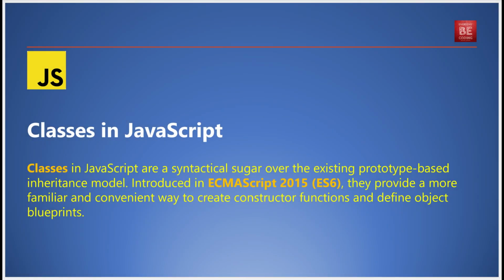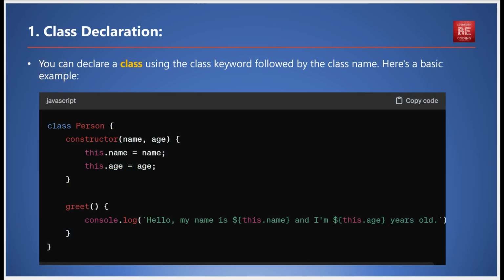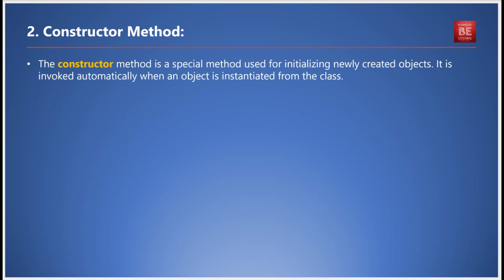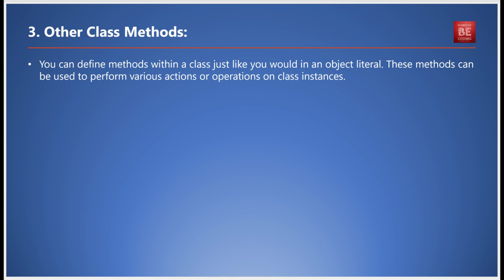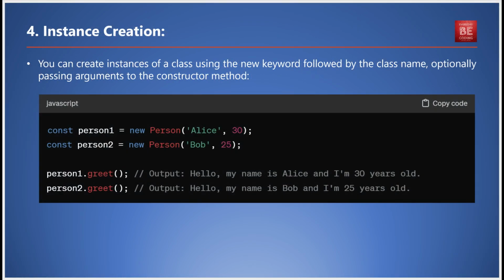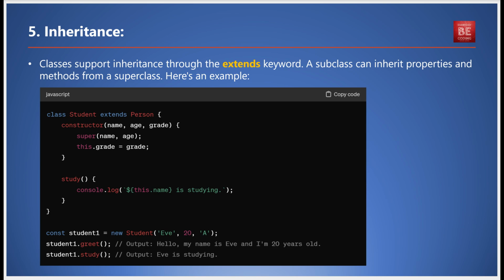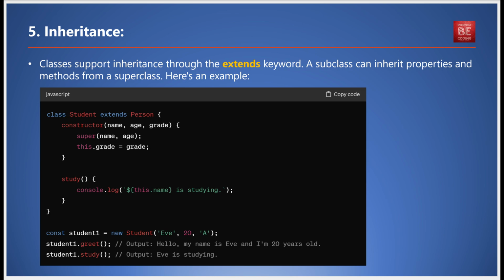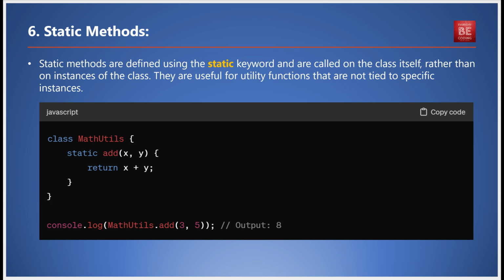Classes in JavaScript | ECMAScript 2015 (ES6) | #43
Classes in JavaScript are a syntactical sugar over the existing prototype-based inheritance model. Introduced in ECMAScript 2015 (ES6), they provide a more familiar and convenient way to create constructor functions and define object blueprints. Here's an overview of how classes work in JavaScript:

Class Declaration:
You can declare a class using the class keyword followed by the class name. Here's a basic example:

JavaScript code
class Person {
    constructor(name, age) {
        this.name = name;
        this.age = age;

    greet() {
        console.log(`Hello, my name is ${this.name} and I'm ${this.age} years old.`);

Constructor Method:
The constructor method is a special method used for initializing newly created objects. It is invoked automatically when an object is instantiated from the class.

Class Methods:
You can define methods within a class just like you would in an object literal. These methods can be used to perform various actions or operations on class instances.

Instance Creation:
You can create instances of a class using the new keyword followed by the class name, optionally passing arguments to the constructor method:

JavaScript code
const person1 = new Person('Alice', 30);
const person2 = new Person('Bob', 25);

person1.greet(); // Output: Hello, my name is Alice and I'm 30 years old.
person2.greet(); // Output: Hello, my name is Bob and I'm 25 years old.

Inheritance:
Classes support inheritance through the extends keyword. A subclass can inherit properties and methods from a superclass. Here's an example:

JavaScript code
class Student extends Person {
    constructor(name, age, grade) {
        super(name, age);
        this.grade = grade;
    study() {
        console.log(`${this.name} is studying.`);

const student1 = new Student('Eve', 20, 'A');
student1.greet(); // Output: Hello, my name is Eve and I'm 20 years old.
student1.study(); // Output: Eve is studying.

Static Methods:
Static methods are defined using the static keyword and are called on the class itself, rather than on instances of the class. They are useful for utility functions that are not tied to specific instances.

JavaScript code
class MathUtils {
    static add(x, y) {
        return x + y;
console.log(MathUtils.add(3, 5)); // Output: 8

Summery:
Classes provide a cleaner and more structured way to work with constructor functions and prototypes in JavaScript, making the language more approachable for developers familiar with object-oriented programming paradigms.

JavaScript Classes
JavaScript Object-oriented Programming
JavaScript Class Syntax
JavaScript Class Methods
JavaScript Class Inheritance
JavaScript Class Constructors
JavaScript Class Properties
ES6 Classes
JavaScript Object Creation
JavaScript Prototypes
JavaScript Constructor Functions
JavaScript Class Tutorial
JavaScript Class Examples
JavaScript Object Creation Patterns
JavaScript Design Patterns
JavaScript Programming Concepts
JavaScript Object-oriented Design
Frontend Development
Web Development
JavaScript Fundamentals

Chapter :
00:00 Introduction to Classes
00:13 Class Declaration
00:26 Constructor Method
00:41 Other Class Methods
00:49 Instance Creation
01:05 Inheritance
01:25 Static Methods
01:42 Summery